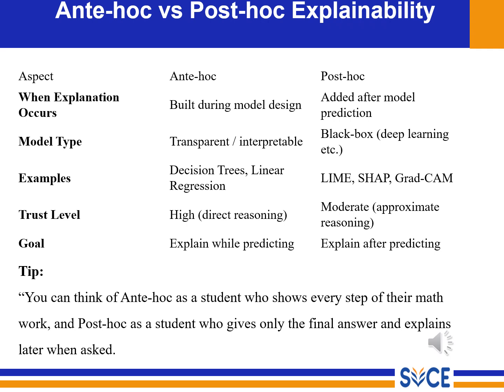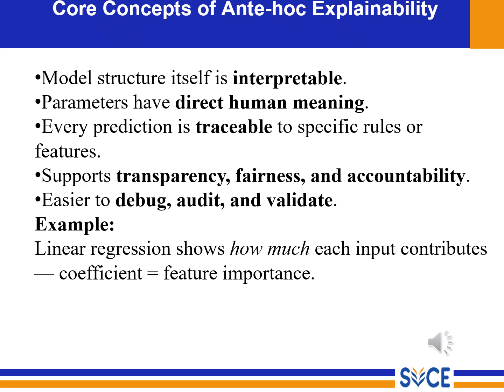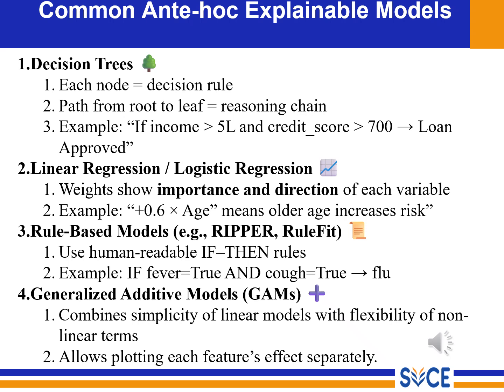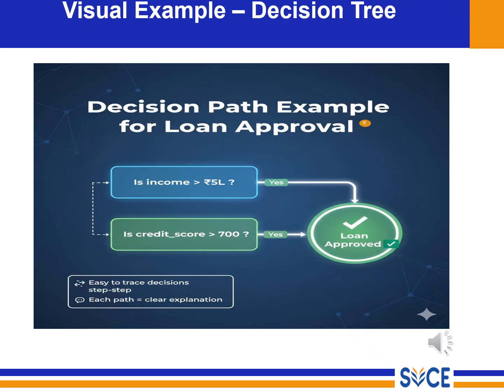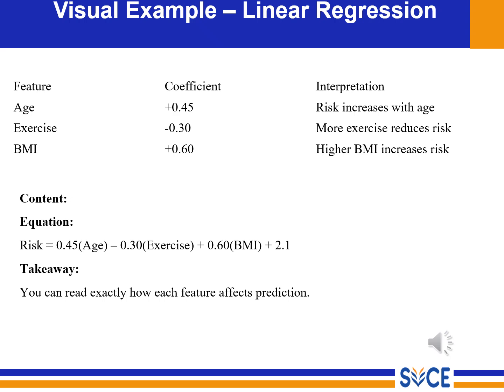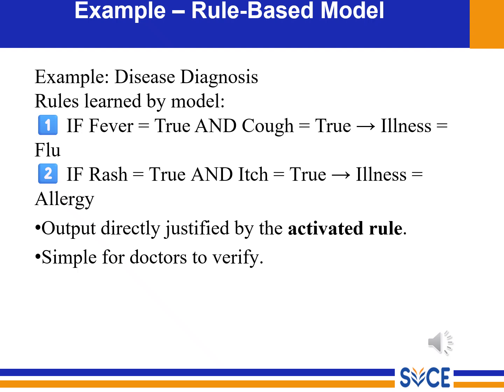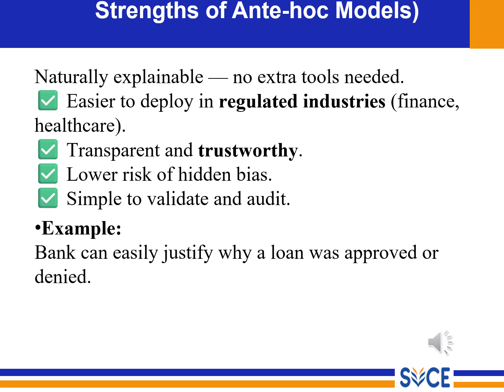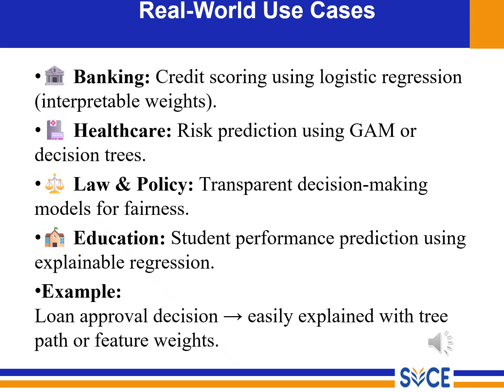U2- Ante hoc,Concepts & Examples